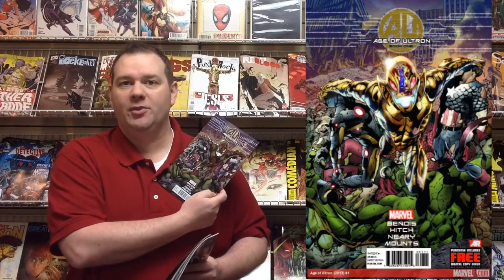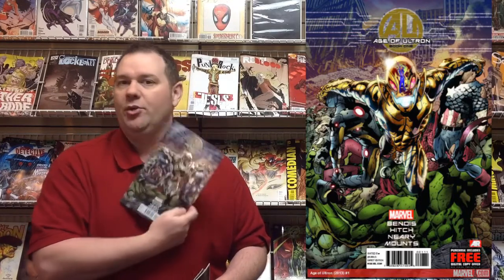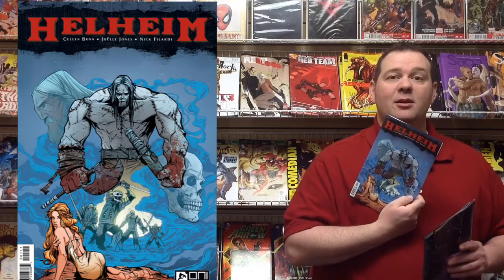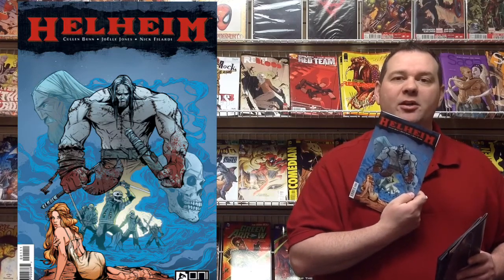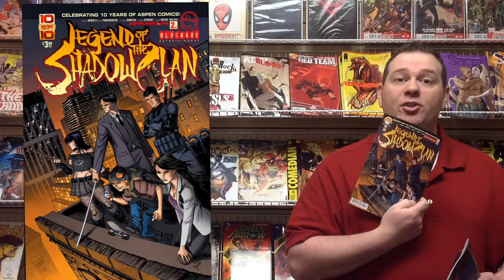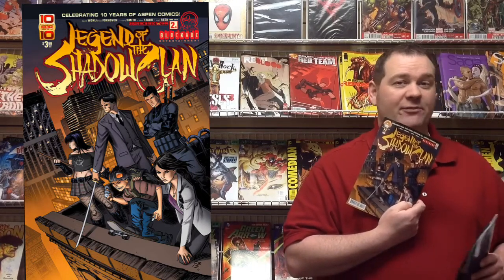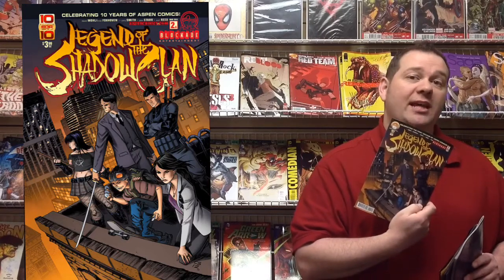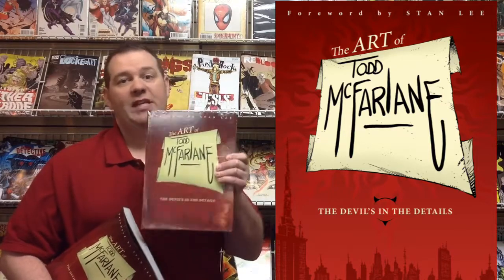New Comics From 3-6-13 That You Should Check Out!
Let us know what you think and what you're getting from your comic shop this week!

Transcript:

Now let's dive into this week's new comics. Out from Marvel Comics this week, I did a video for it last week but now it's hitting the shelves. We have an Age Of Ultron #1 by Brian Michael Bendis with art by Bryan Hitch.

If you missed my video previously let me tell you this is a big milestone maxi series, actually, for Marvel and a lot of things are going to be happening in this maxi series as well as affecting the Marvel Universe in general. Like I said, you're gonna have this main maxi series and you can also purchase the Age Of Ultron issues to all the series that were tying in. You'll still get the complete experience and without being obligated by a bunch of extra stuff that you don't normally buy, but checkout Age Of Ultron, this week, it's on the shelves from Marvel Comics, tell us what you think about it.

Out from DC comics this week, the comic so good with its reboot that Randy and I both wrote a review about it on the website, check it out when you get chance...Green Arrow #18 hits the shelves this week, Green Arrow #17 was kind of a reboot of the series with writer Jeff Lemire with art by Andrea Sorrentino and the creative team continues with #18, so be sure to check it out with issue #17. We still got copies on the shelf but everything changed for Oliver Queen and it's bad for him but great for readers.

So be sure to check out Green Arrow #17, pick up Green Arrow #18 if you're missing a copy, we have more coming because they've been flying off the shelves. Make sure you add this to your pull list so you don't miss out.

Also out this week from DC Comics, Batman Detective Comics, this is issue #18, Requiem, for... well if you know the events in Batman, Inc. #8 then you know what happens. I'm not going to that here but this is a Requiem issue talking about the events of that, make sure you check that out.

Also out from DC Comics this week...you've seen the statues, you probably read the hit web miniseries but Ame-Comi Girls from DC Comics hits the shelves this week. If you love Ame-Comi style and what was going on with that, now we have a regular print version. This is a new series of that with the female superheroes of the DC Universe so be sure to check this out on your pull list.

Also out this week from Oni Press, new series from Sixth Gun writer Cullen Bunn with art by Joelle Jones. This is a Viking, Warrior, Zombie story that you'll want to check out. It follows the story of Rickard, the main character of this issue, as he defends his Viking home from undead and other beastly things trying to attack and kill them but even in death his work is still not done. So check this out if you're a fan of Cullen Bunn, check out this series, tell us what you think.

Also out from Aspen Comics this week, in celebration of 10 years of publishing, Legend of the Shadow Clan #2. #1 is available, it was on sale for $.99 and you can pick up #1 and #2 here in the shop. This series follows Richard Humura, who's a doctor who witnesses an attack on his colleague, the colleague gets killed. Richard survives the attack and defeats the assailant. He later comes to find out that he's the descendant from the legendary ninja clan called Shadow Clan and he learns more about what it is he can do, what he's a part of that he never knew of before. This is written by David Wohl with Brad Foxhoven with art by Corey Smith, so if you are a fan of ninja, intrigue, assassin adventure type stories this'll be right up your alley so give this a chance here on the shelves this week.

Also out from Image Comics, we have available in softcover and hardcover is The Art of Todd McFarlane with the foreword by Stan Lee. If you are a Todd McFarlane fan of all his work, any of his work, this is actually a really nice collection of his early work from a kid or before he even had any paid gigs all the way through to his even more current stuff with covers, his homage covers he's been doing on Spawn and stuff he has been doing on the Image series Haunted co-created with Robert Kirkman.

So if you're fan of Todd McFarlane we have the softcover and we also have the hardcover edition here in the shop for you to check out and feast your eyes upon.